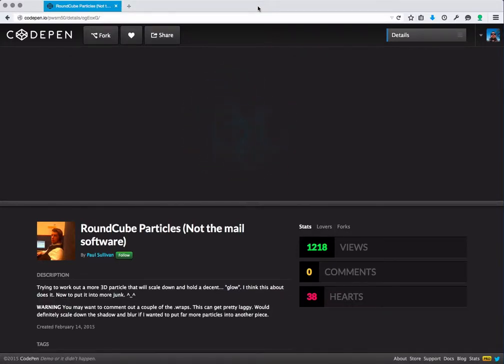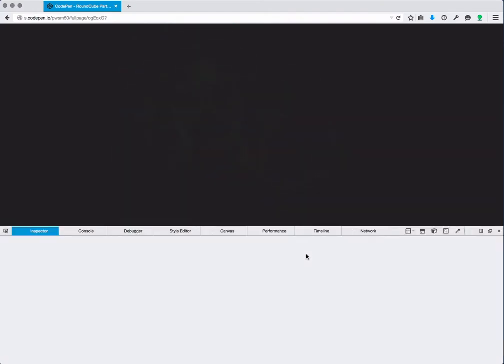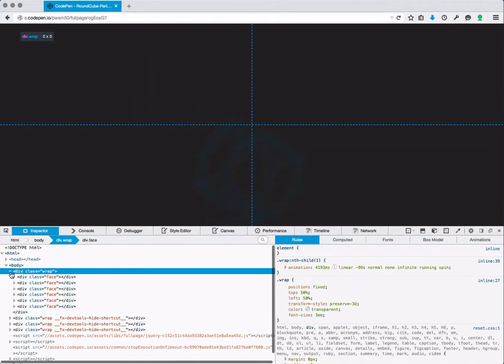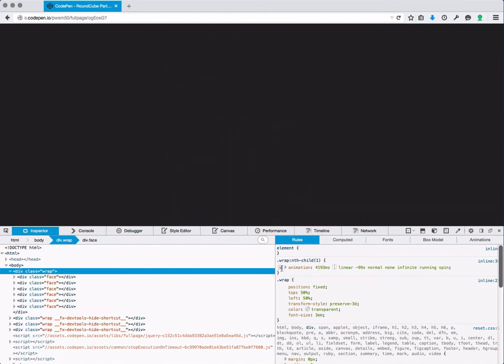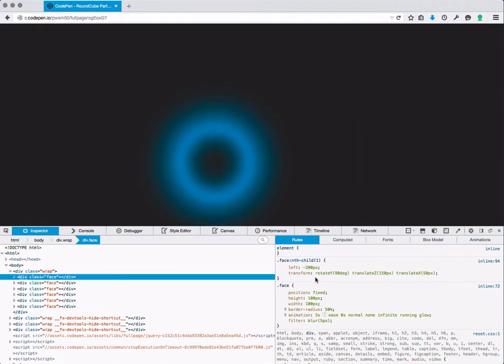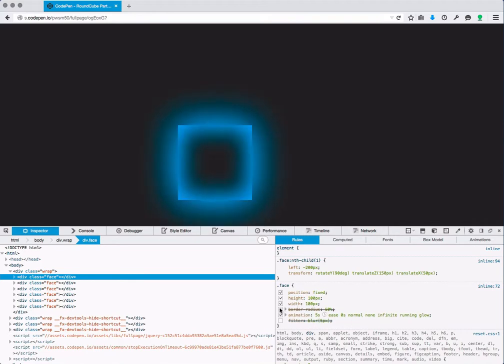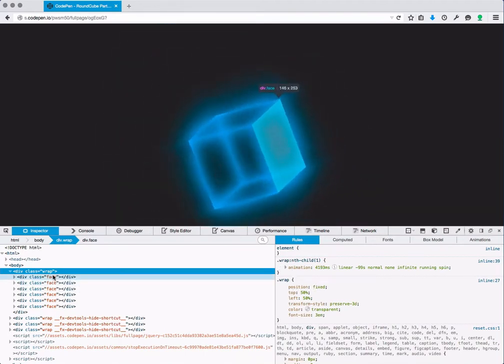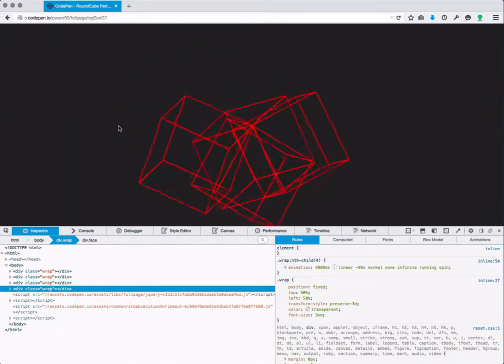Using the FirefoxDevTools to understand CSS demos #4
In this video, I use the FirefoxDevTools to reverse-engineer a nice CSS demo, featuring css filters, animations, box-shadow and 3D transforms.